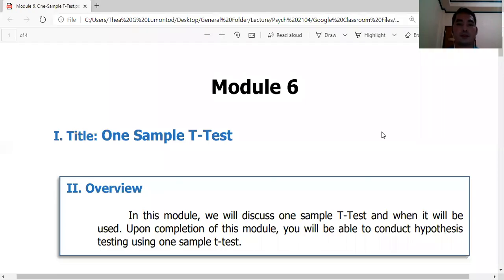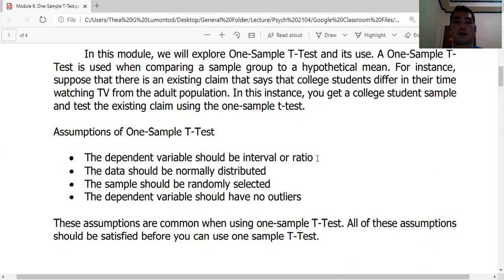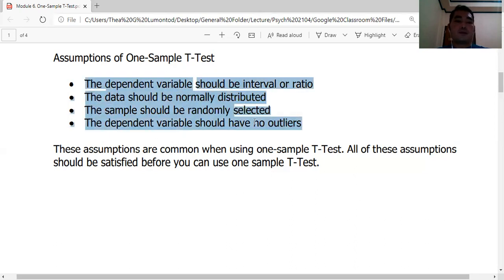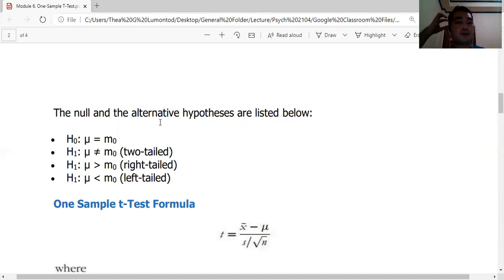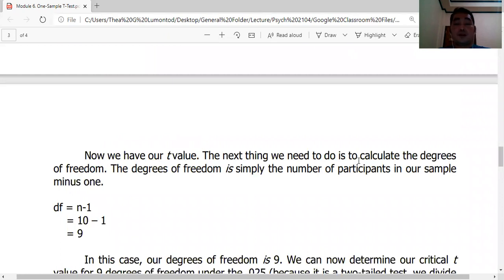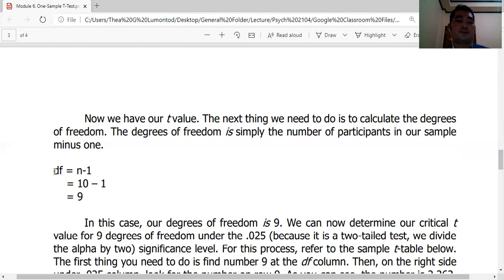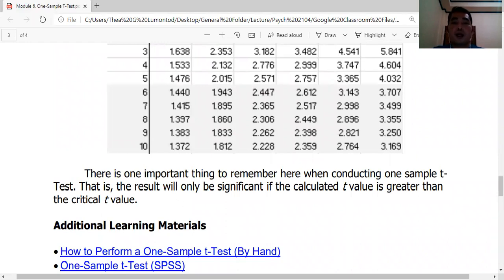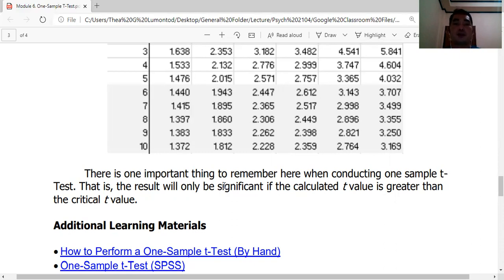Lecture Video Module 6